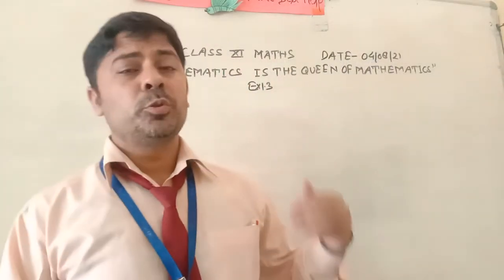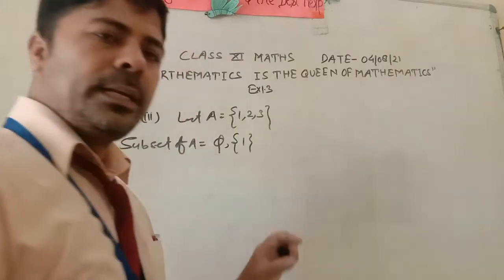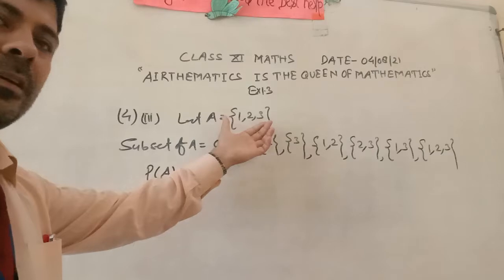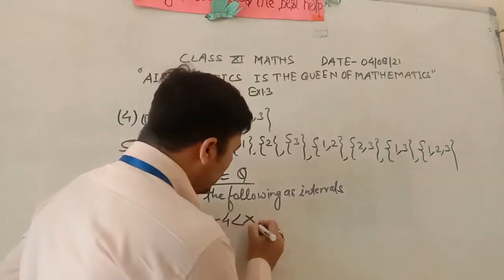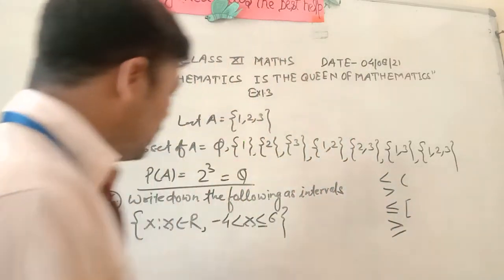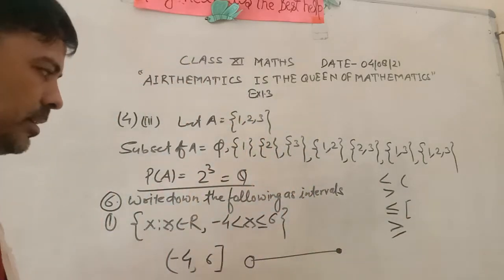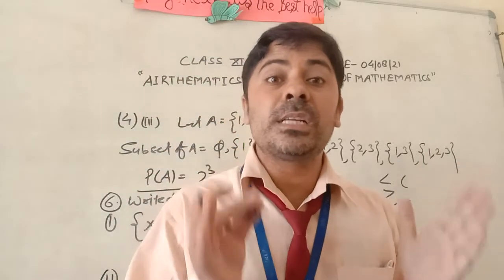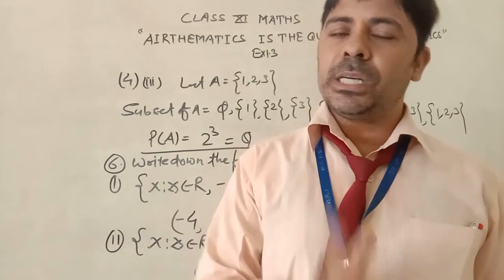August 3, 2021(3)